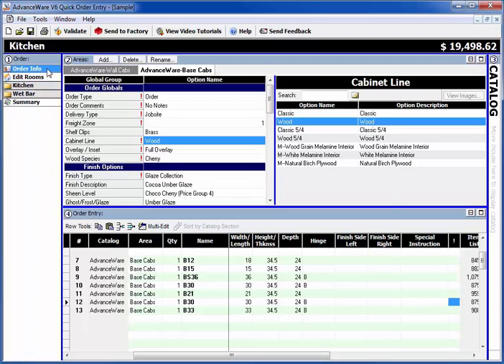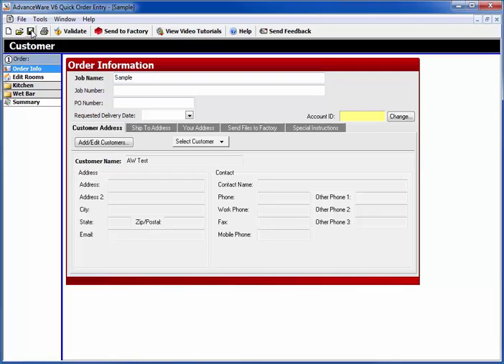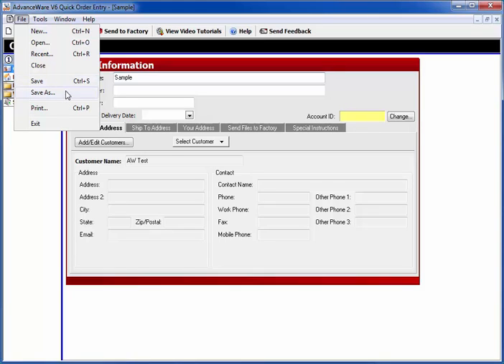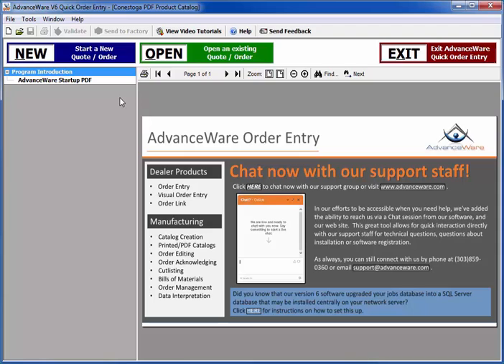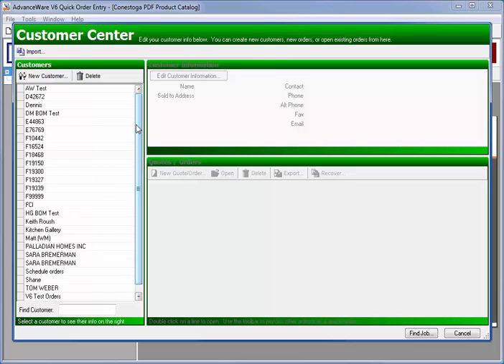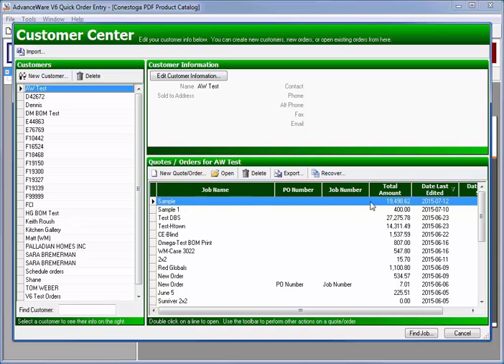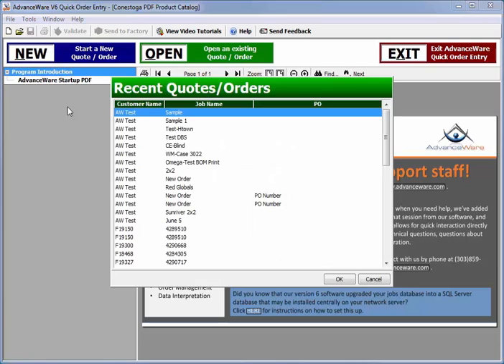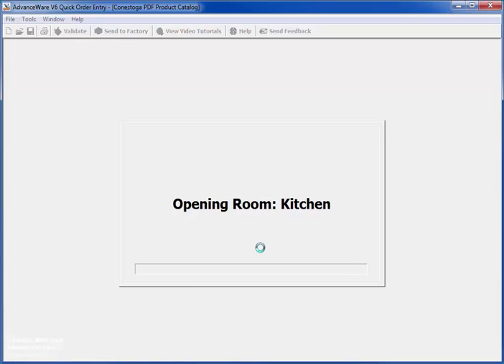Conestoga Con-Nex - Save Orders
Con-Nex Tutorial - How To Save Orders